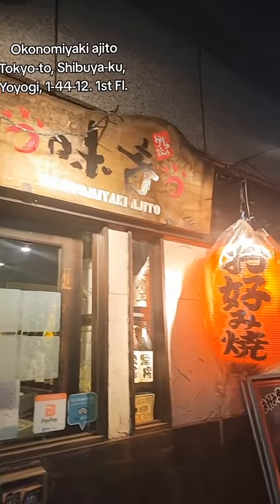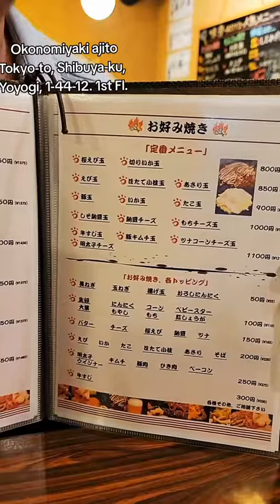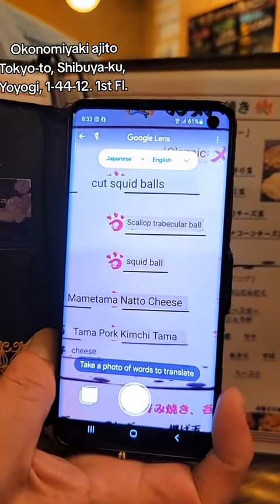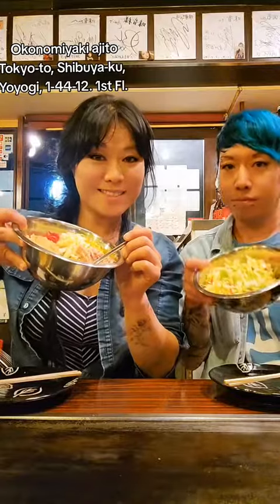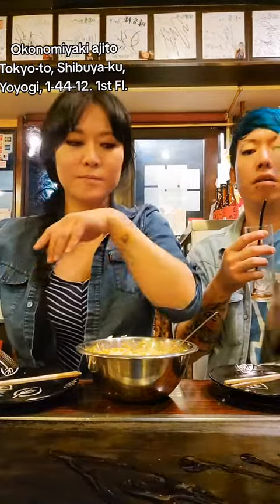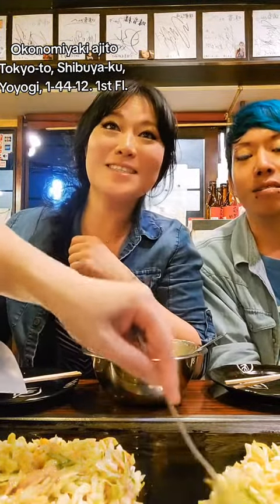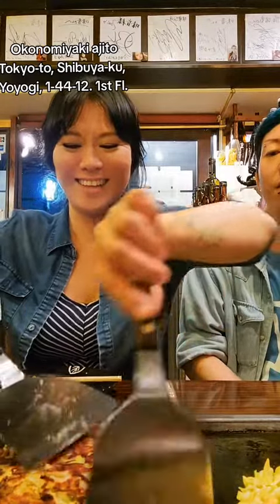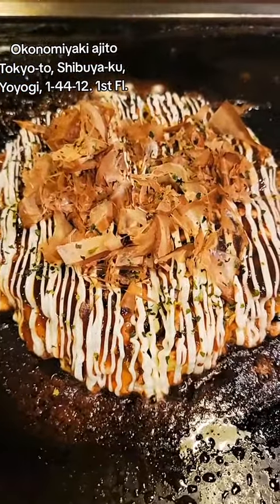going to an okonomiyaki restaurant in Japan 🇯🇵